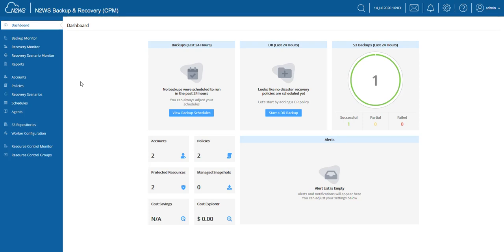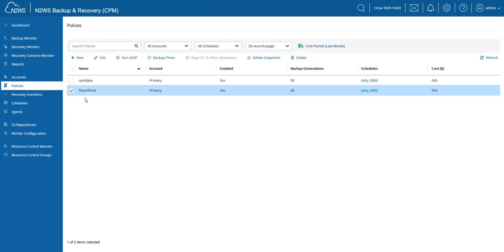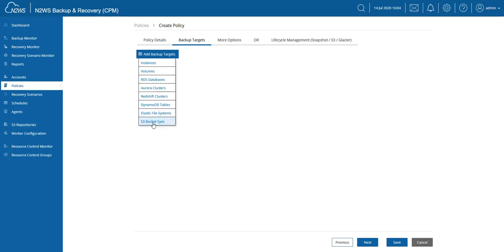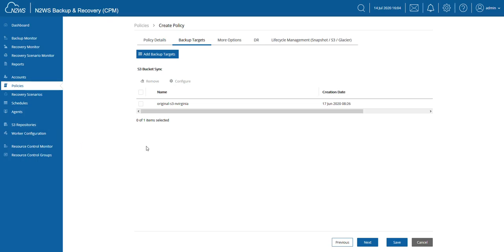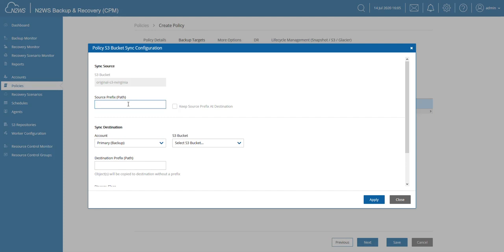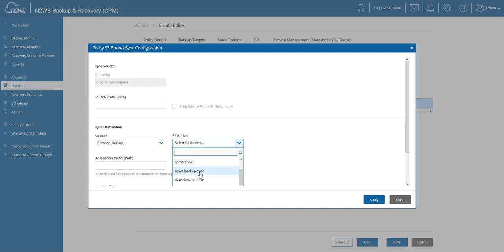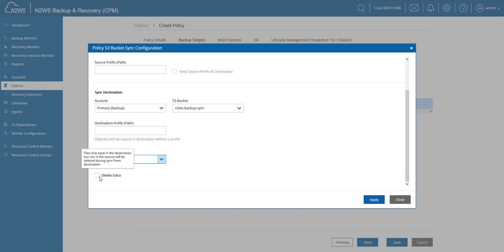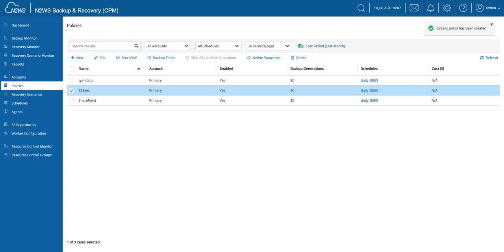How to sync Amazon S3 across AWS accounts or AWS regions automatically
With N2WS Backup & Recovery, you can set up your Amazon S3 to automatically sync across AWS regions or AWS accounts. This allows you to protect your data stored in S3 just as easily as backing up an EBS volume.

N2WS is the top-rated backup and recovery tool in AWS Marketplace.